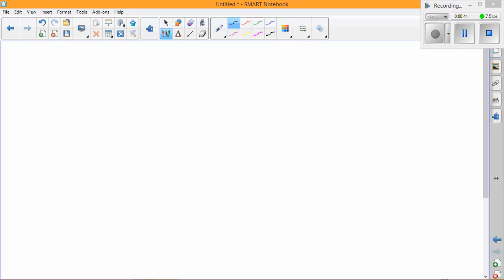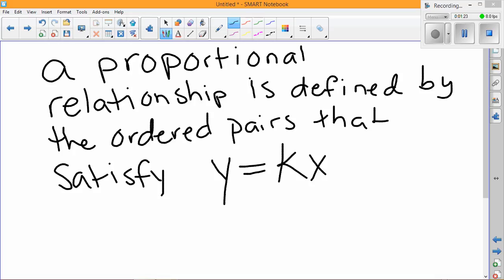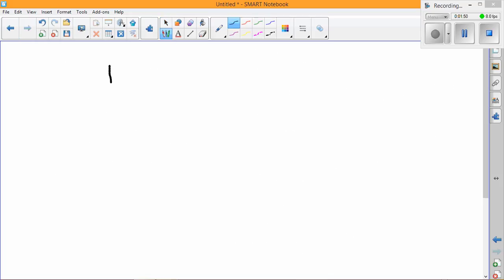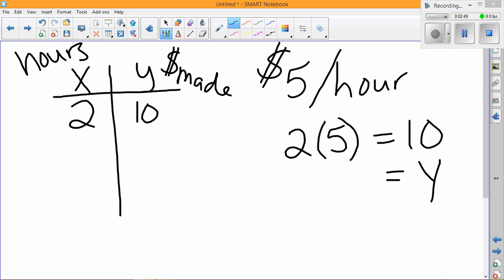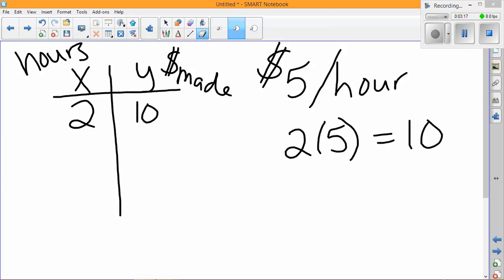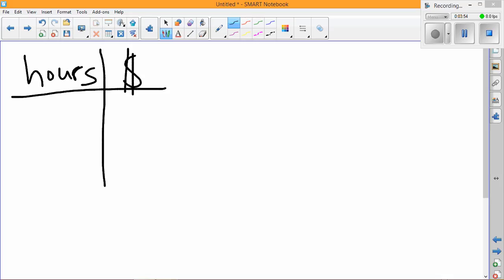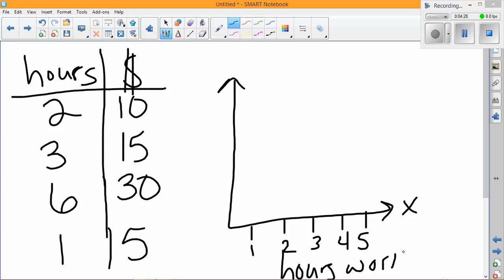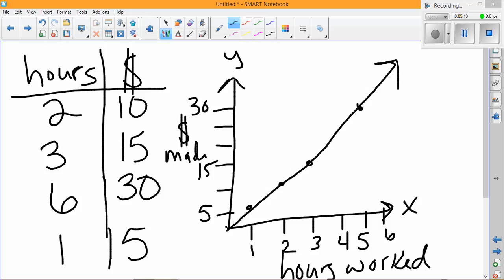G 7 M1 L8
Grade 7
Module 1
Lesson 8

Constant of Proportionality Graphing